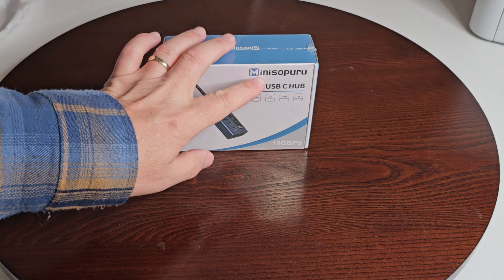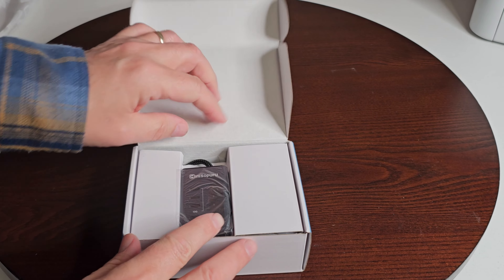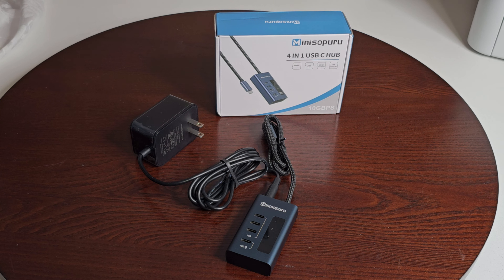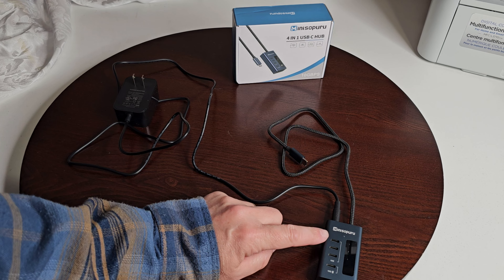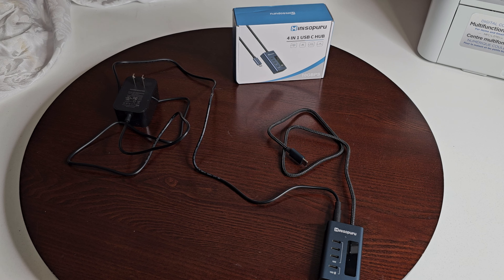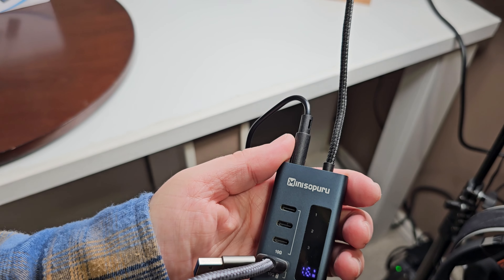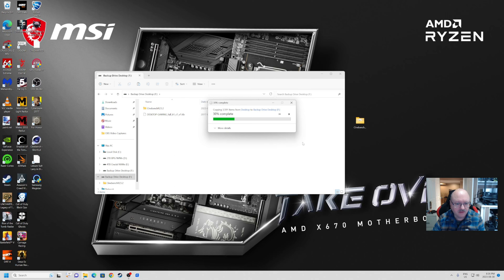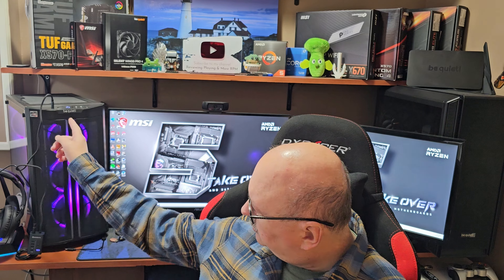Minisopuru 4 in 1 USB-C Hub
00:00 Intro
00:25 Unboxing and Specs
02:46 More details on the USB-C Hub
03:55 Length of cables, USB-C 23 inches, AC Adapter 4 Feet, How it works
06:04 Showing the USB-C Hub powered up,  plugged into my PC, the LED & Wattage it shows
06:28 Plugging in a USB C External M.2 & it working with no software to install
07:31 Performing a Transfer with the External Enclosure with M.2 to see performance
08:30 USB-C Hub into the PC no AC Adapter, still does Transfers but need AC Adapter for Charging
08:58 Conclusion